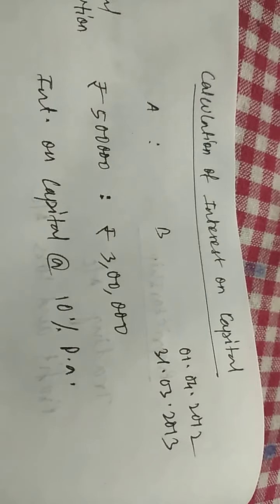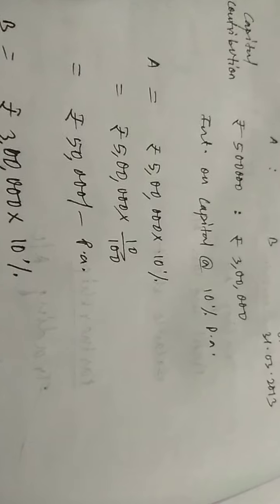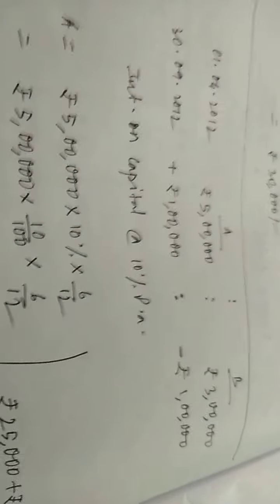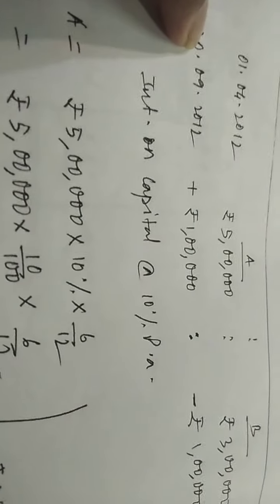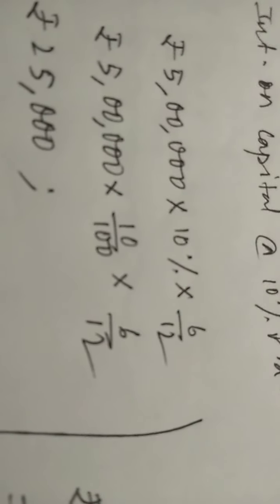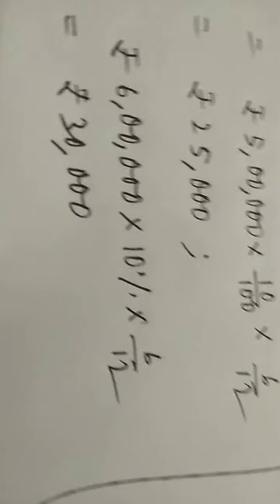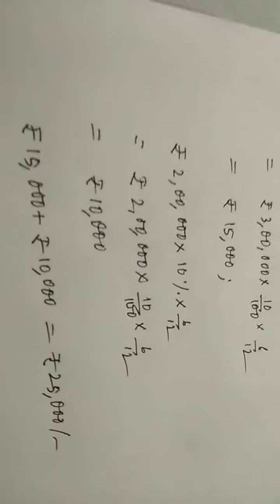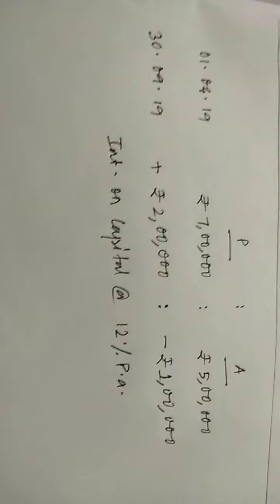XII - ACCOUNTANCY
PARTNERSHIP - VDO 05